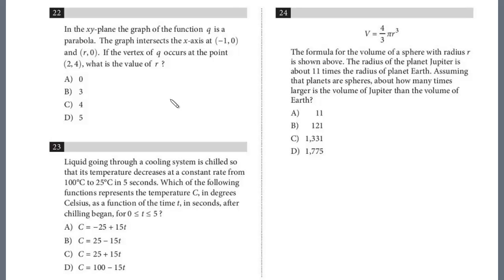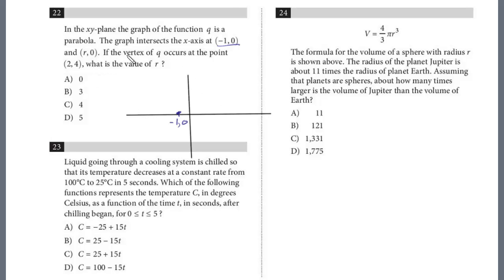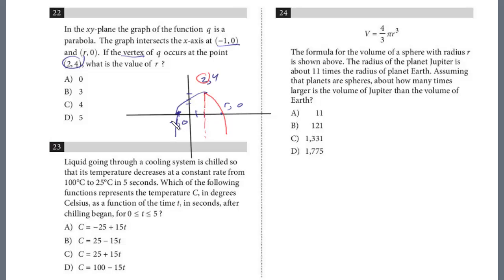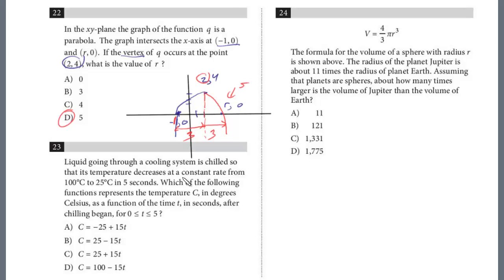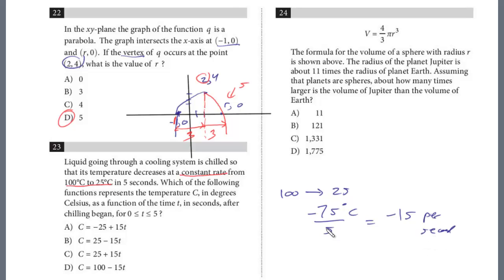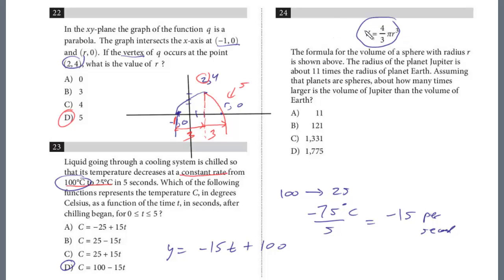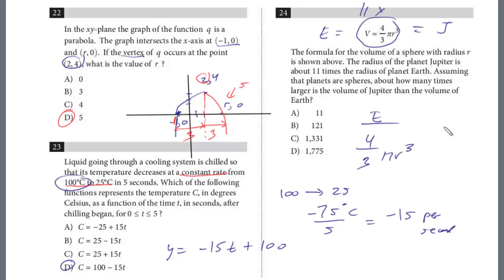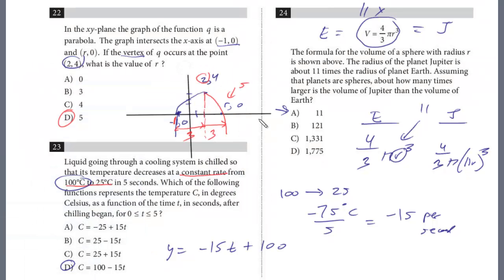PSAT Test 2, Section 4, 22-24